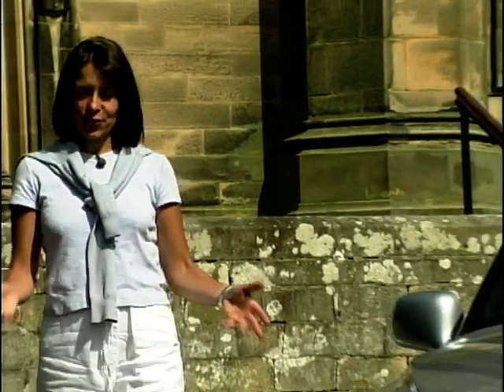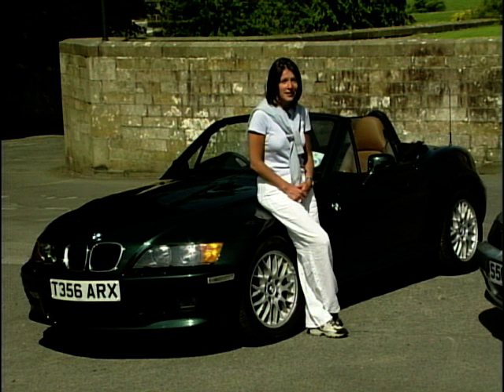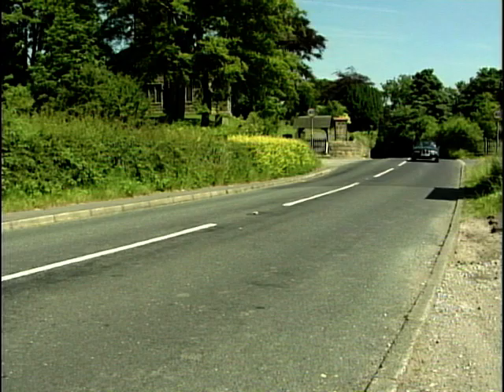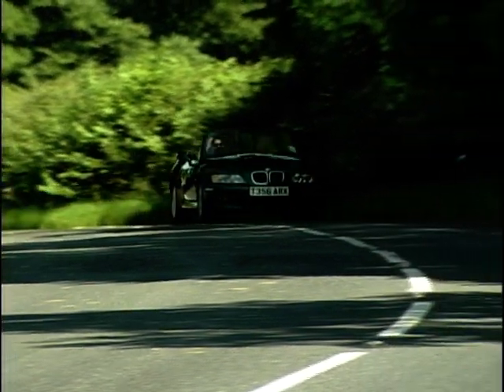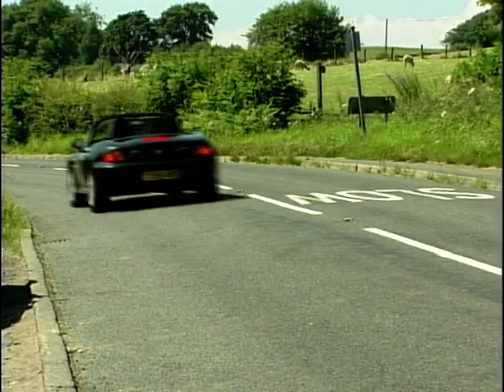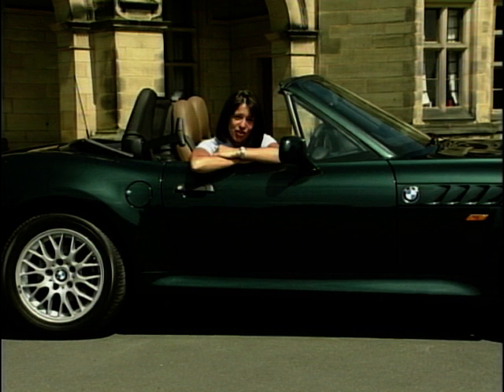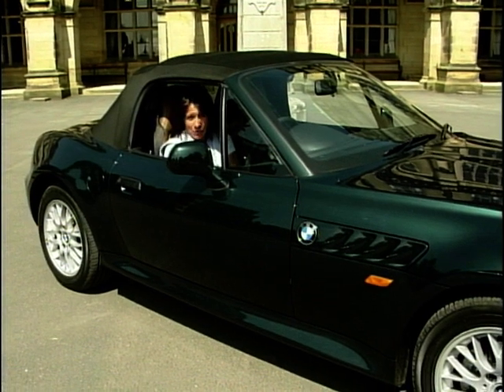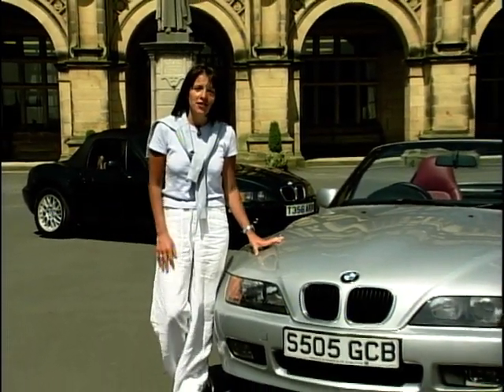2000 BMW Z3 Review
Ginny Buckley meticulously evaluates the enhancements introduced in the 2000 model of the BMW Z3, comparing it to its 1999 counterpart.

Delving into the intricacies of design, technology, and engineering, she investigates whether these modifications have significantly impacted the car's performance and handling dynamics.

Social Media